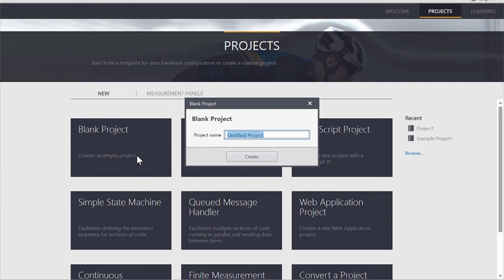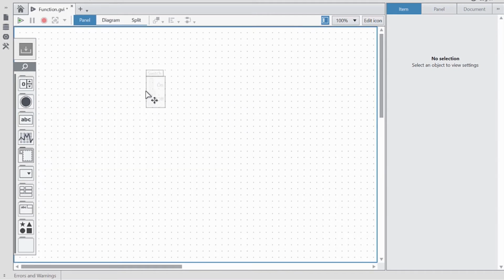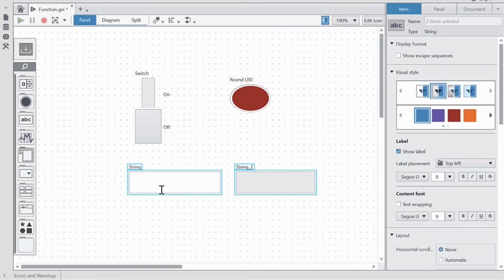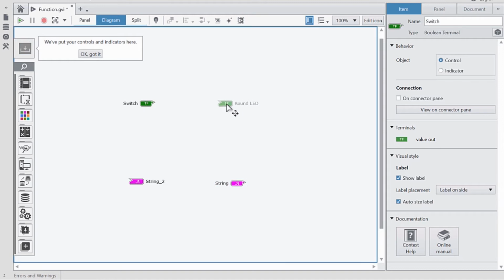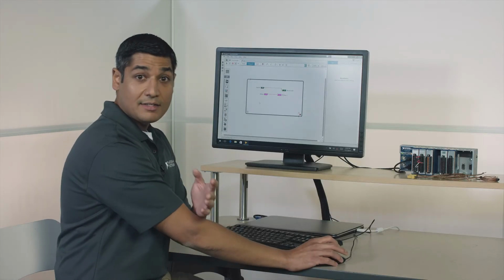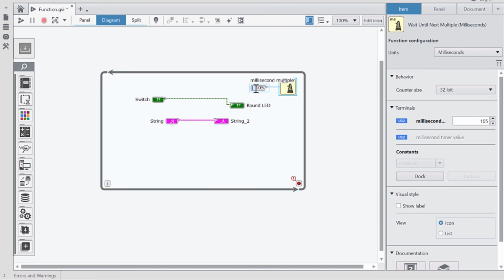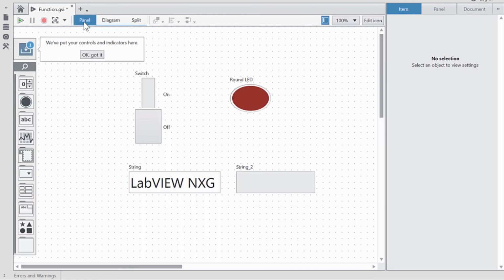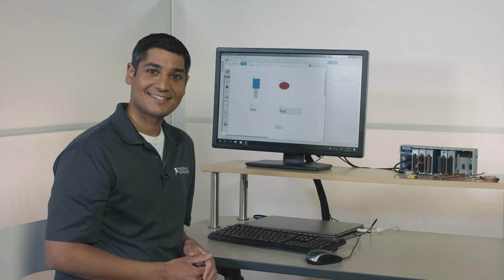Introduction to LabVIEW NXG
Vineet is back and he walks  you through the LabVIEW NXG development environment and how to create your first program there.